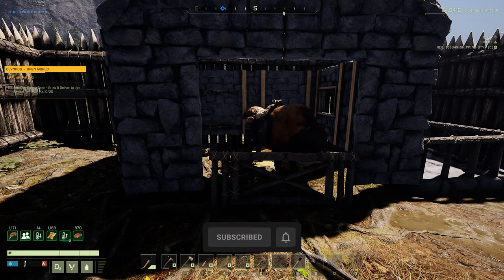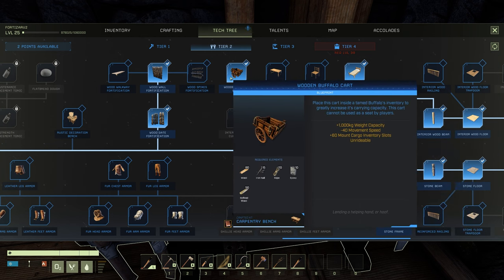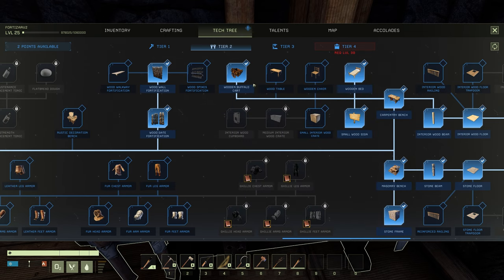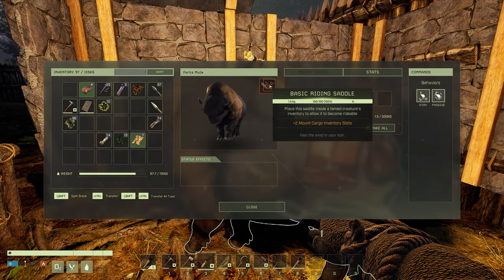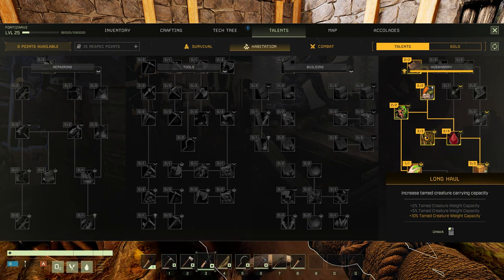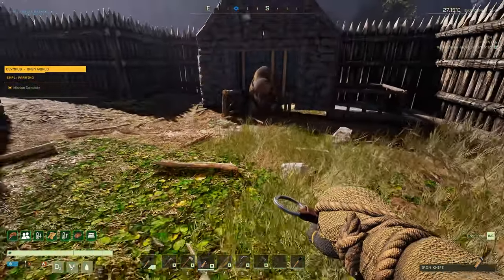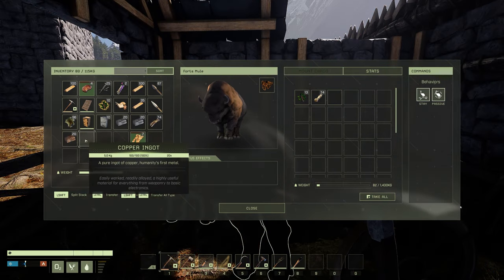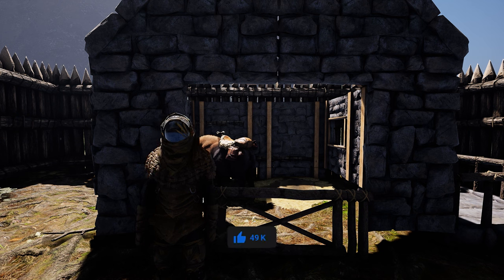EVERYTHING YOU need to know about Buffalo Carts - ICARUS Week 56 Patch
The week 56 patch for icarus introduced the buffalo cart which has a massive hauling capacity of over 1000kg with the right talents. In this video I will tell you everything you need to know about the buffalo cart.

Game Info
ICARUS is a session-based PvE survival game for up to eight co-op players or solo. Explore a savage wilderness in the aftermath of terraforming gone wrong. Survive long enough to mine exotic matter, then return to orbit to craft more advanced tech. Meet your deadline or be left behind forever.